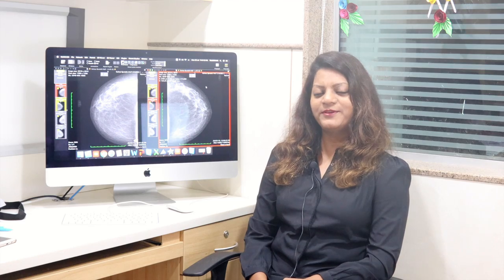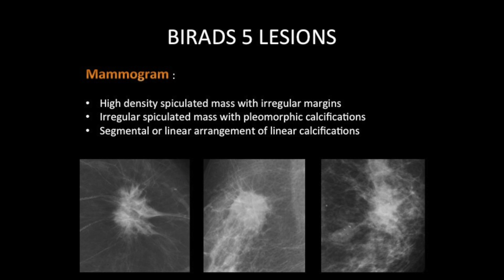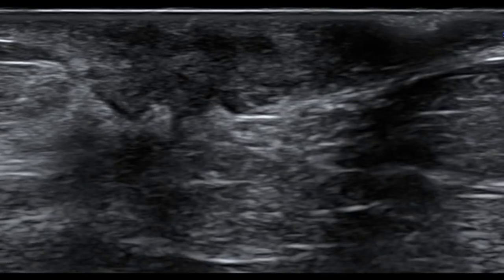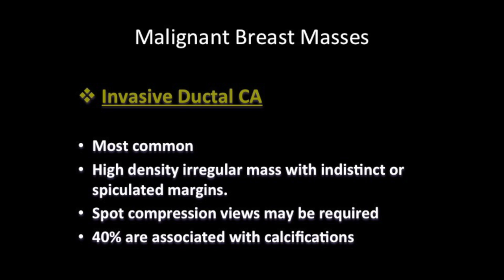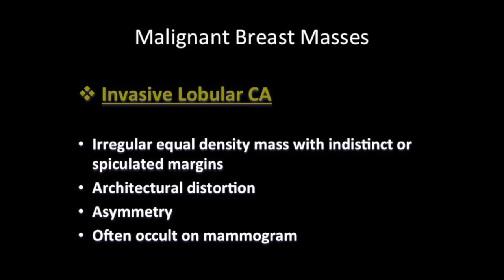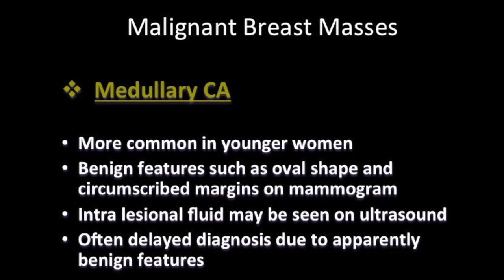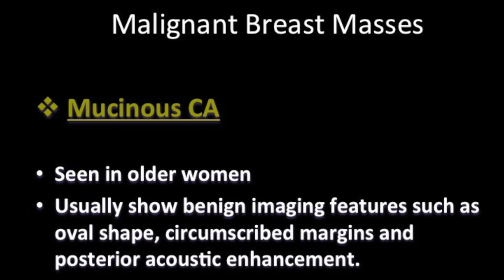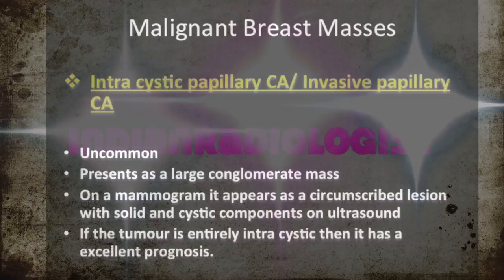TMT: BIRADS V Lesions by Dr Shanti Shetty